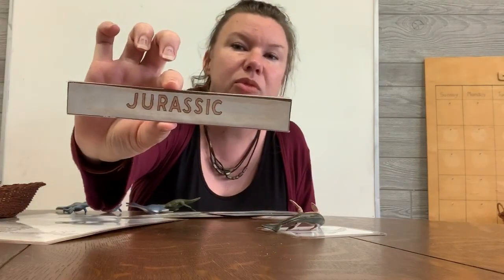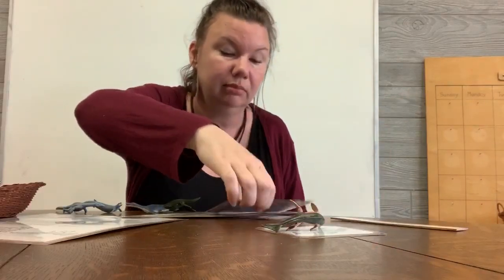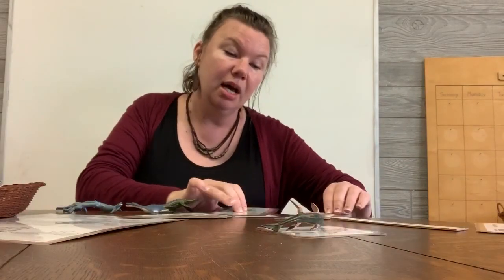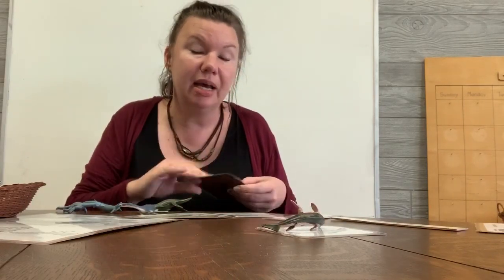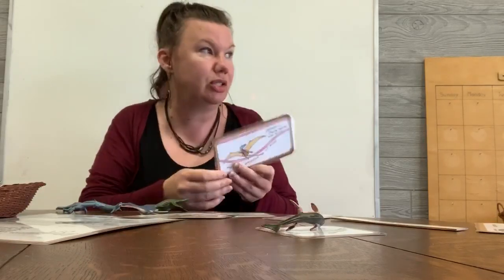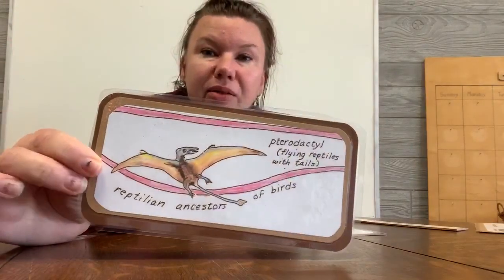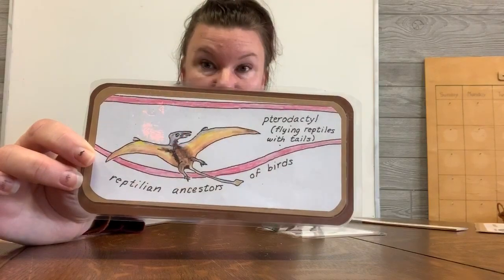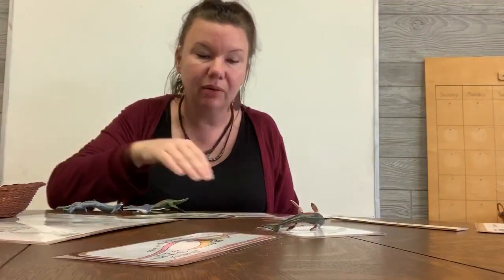JURASSIC PERIOD INTRO